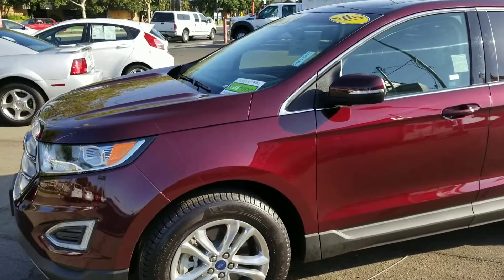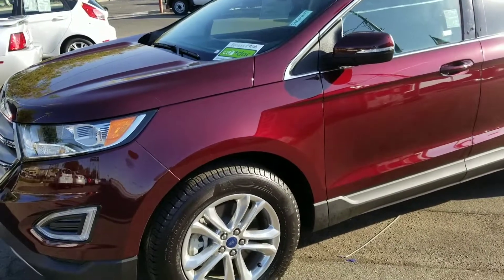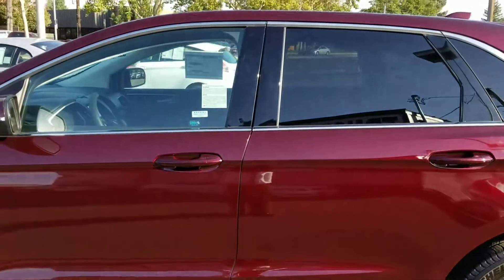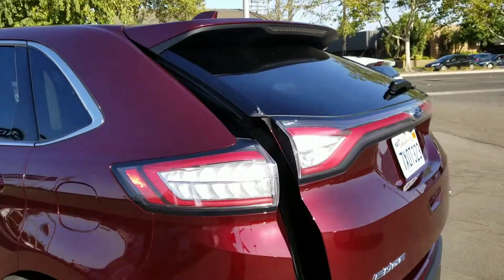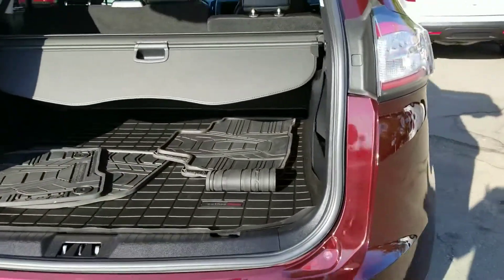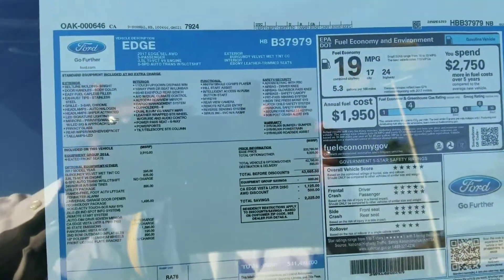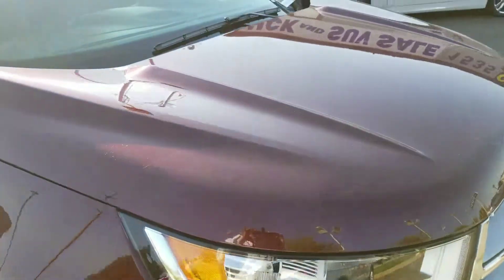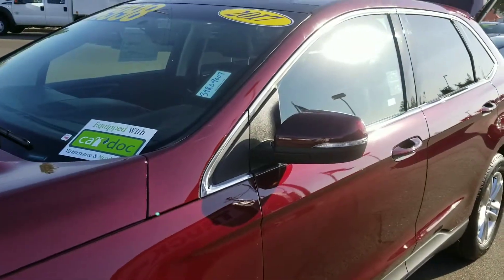2017 FORD EDGE SEL AWD 201A PACKAGE